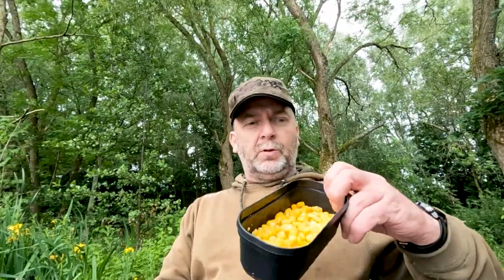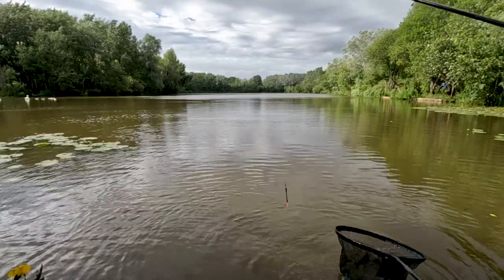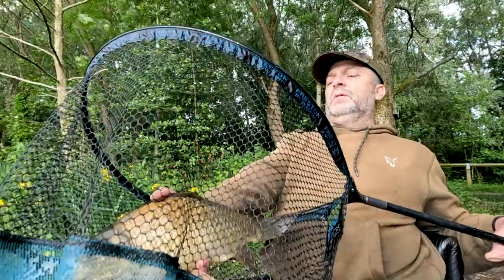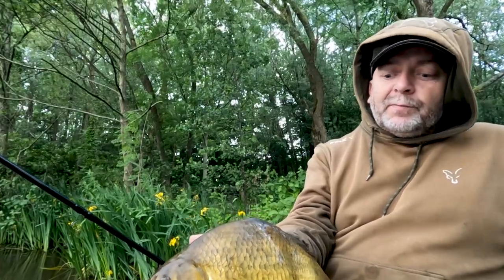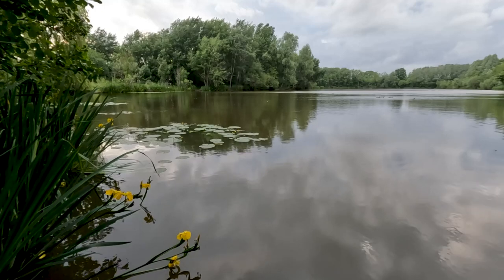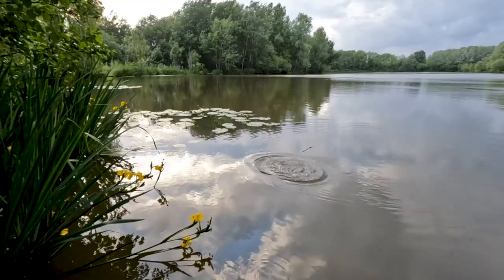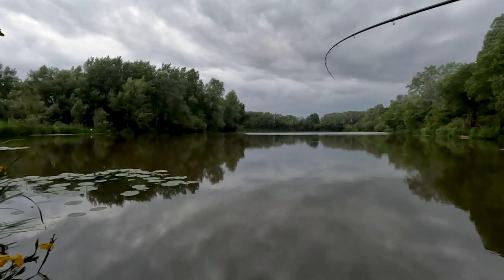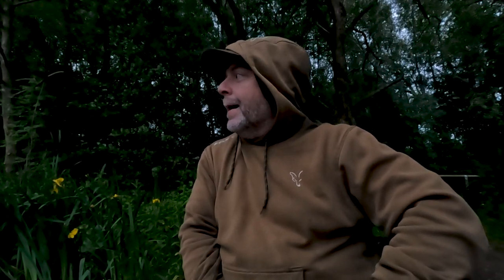Float Fishing for Crucian Carp & Tench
A few hours on my local lake soon passes when crucian carp and tench fishing, highlights of a short evening session, all fish caught on a light float rod and reel setup.